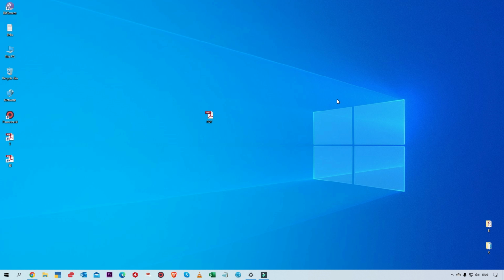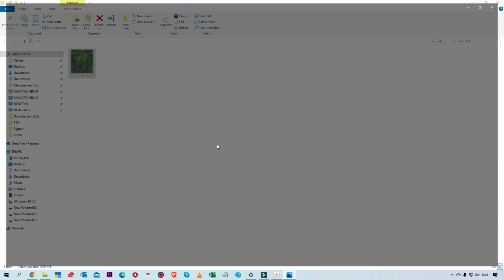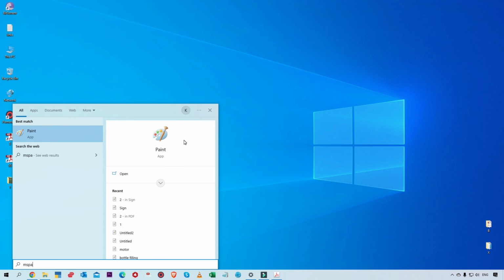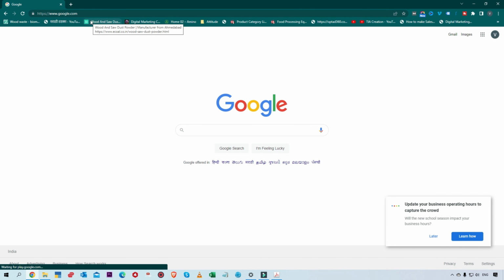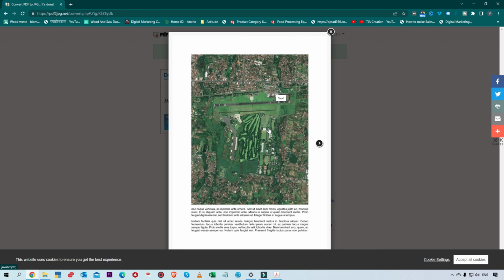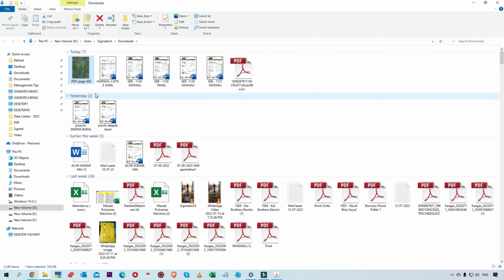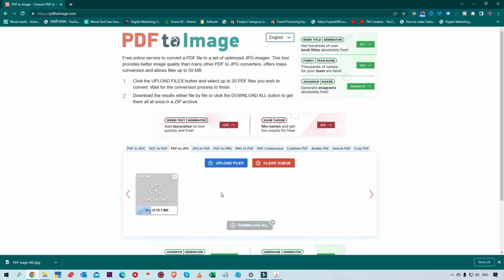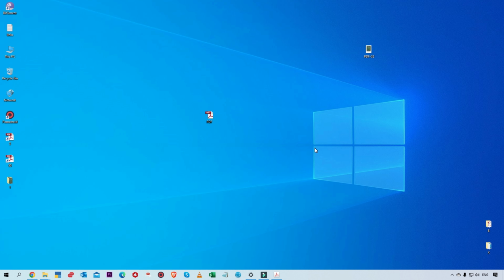PDF TO JPG - how to convert pdf to jpg for free – pdf to image hd - Using Offline and Online Pc,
PDF TO JPG - how to convert pdf to jpg for free – pdf to image hd - Using Offline and Online Pc, Laptop
Hello friends today we are going to learn how to convert pdf to jpg for free and also, we will guide you how to turn pdf to jpg in windows pc or laptop. Here in this video, we will you very advance methods to change pdf to jpg and make your work fast and smooth.
What you will learn by this video how to convert pdf to jpg offline, how to change a pdf to jpg, how to turn pdf to jpg, how to convert jpg to pdf free, jpg to pdf how to convert and how to jpg file convert to pdf.

You may also like other tutorials:
Microsoft Excel Tips & Tricks - 2020